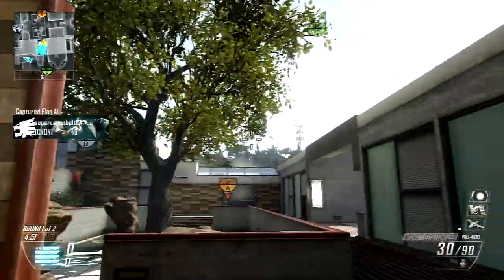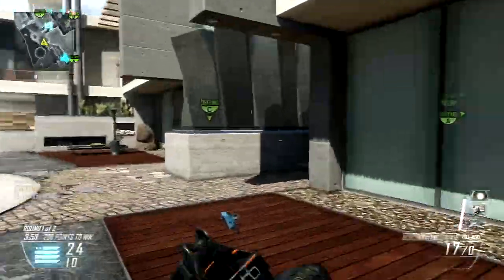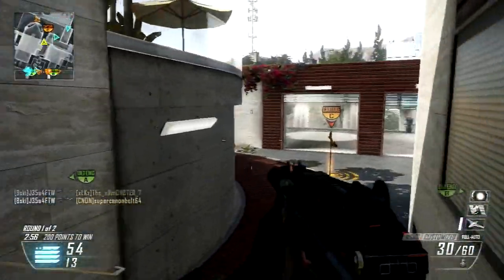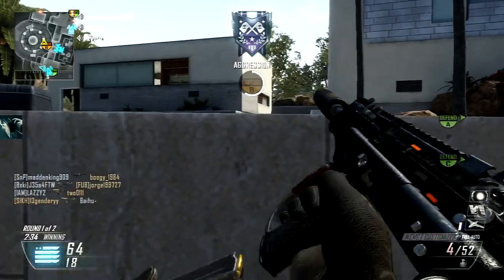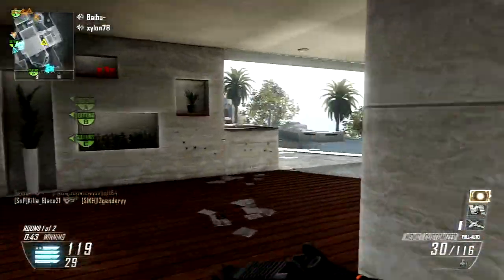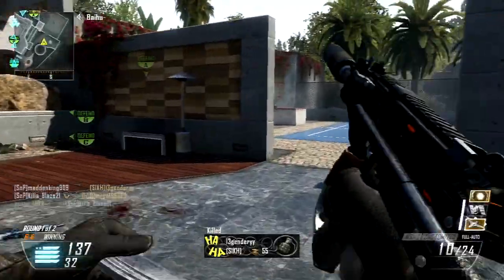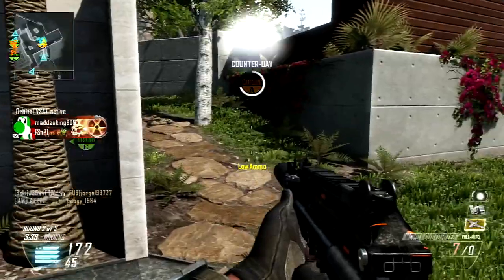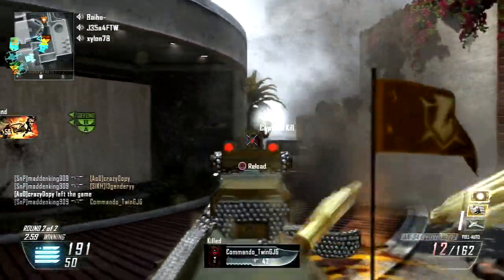Nuclear With Every Gun Show MSMC (Episode 4)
Guns Done List
MSMC 4.75/5

Psn- maddenking909